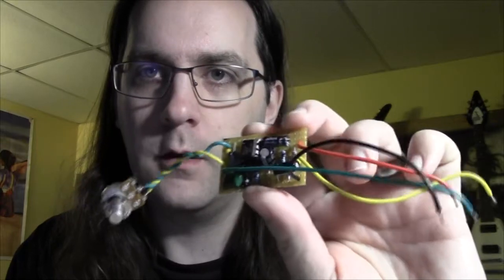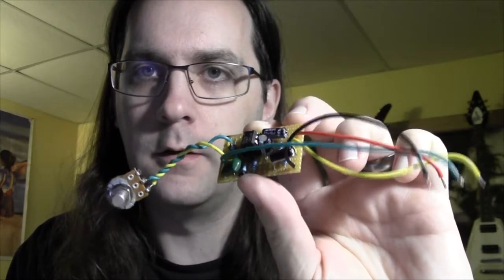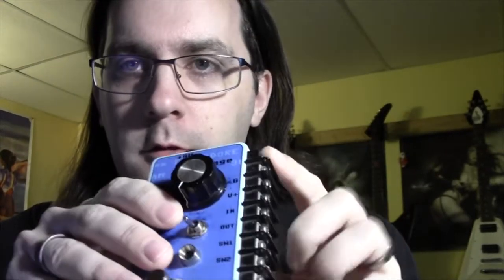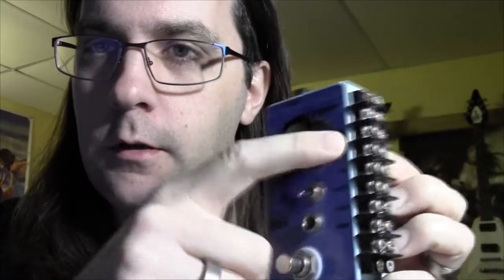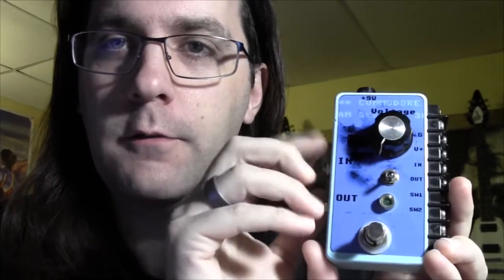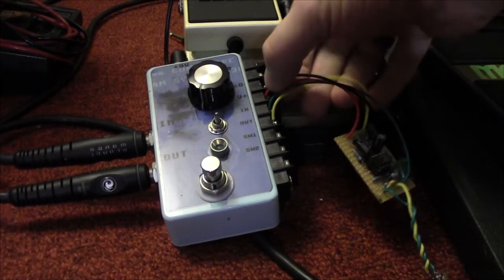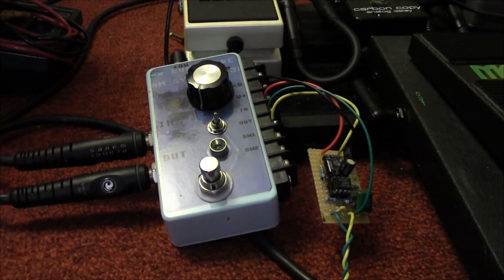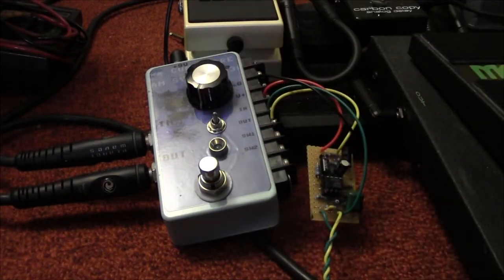How I Build Pedals - Part 3 - Testing the Circuit